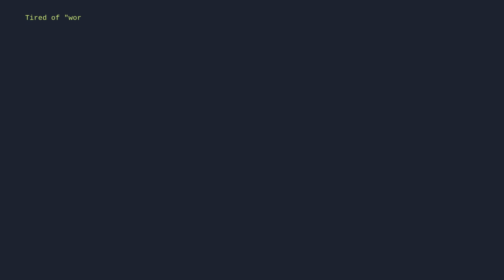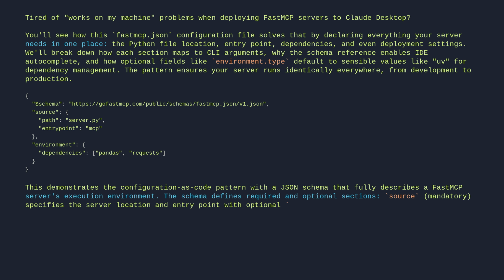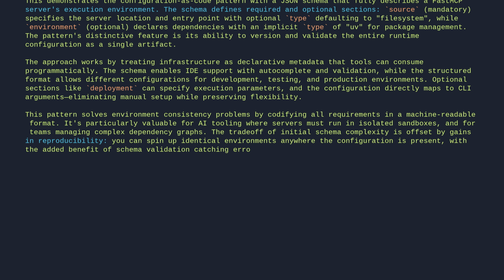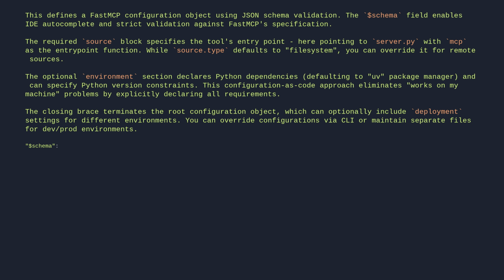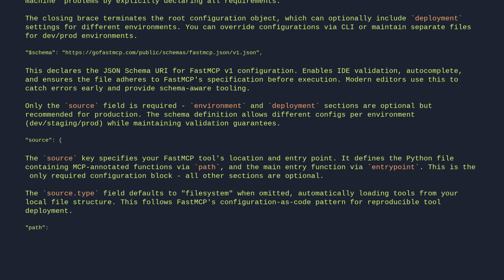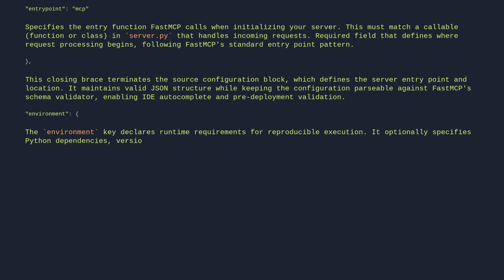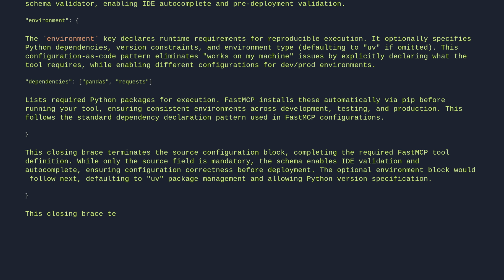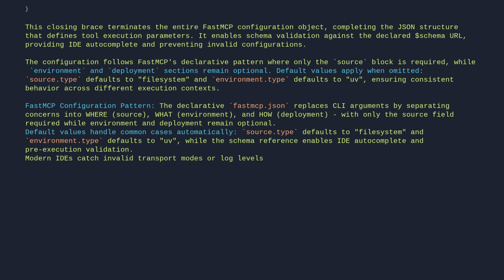FastMCP Claude Desktop Integration Guide - Part 3/9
Configure FastMCP servers for Claude Desktop using declarative `fastmcp.json` files. Learn how the JSON schema defines execution environments, dependency management with uv, and reproducible deployments by codifying source paths, entry points, and runtime requirements.